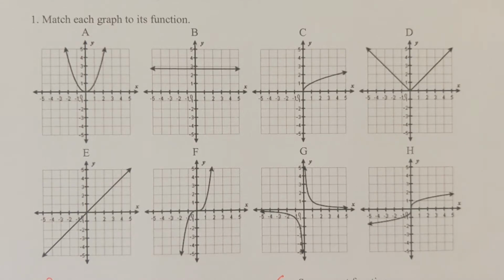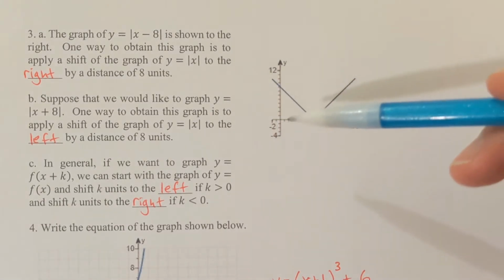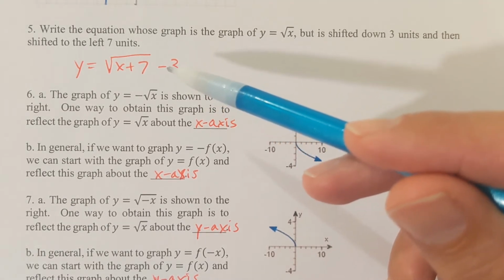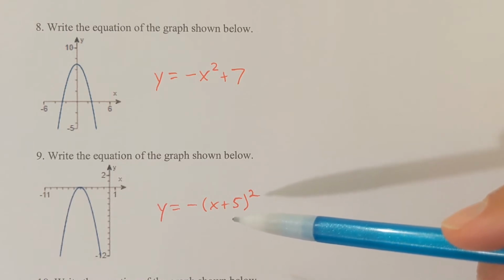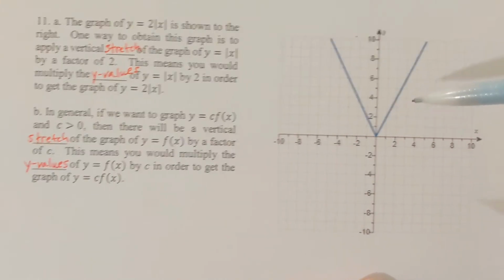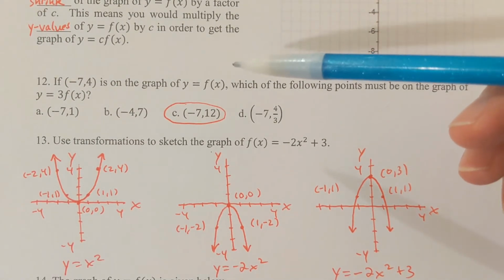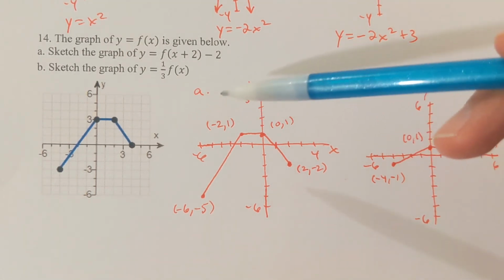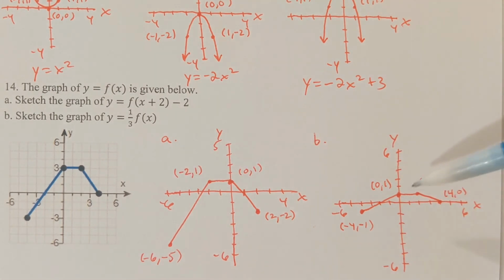Spielman 085 notes video #007